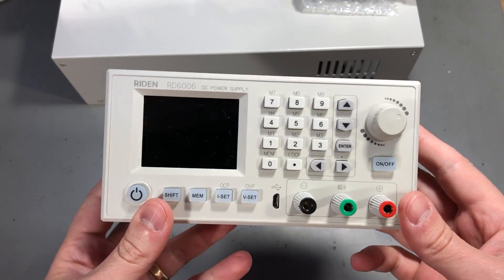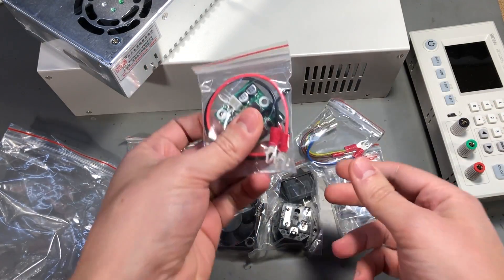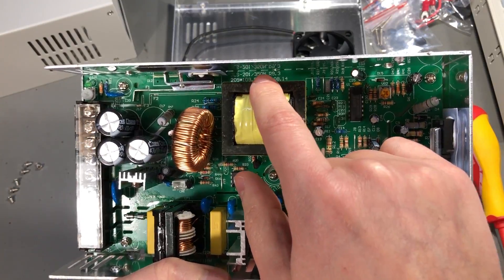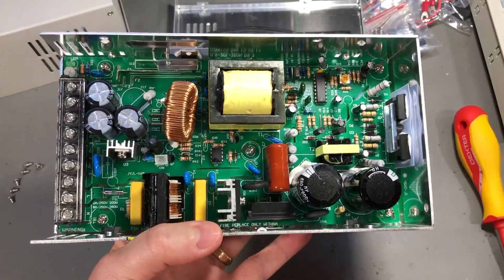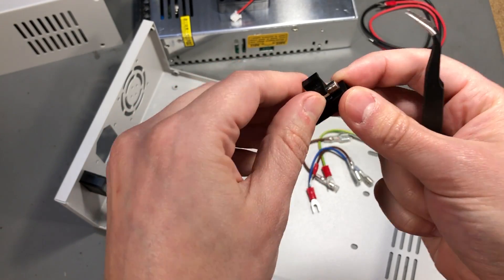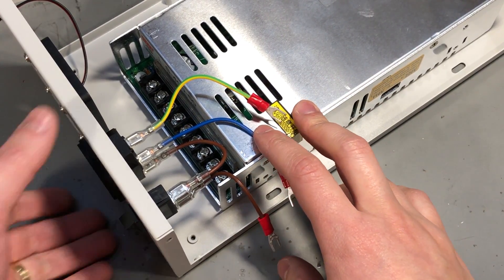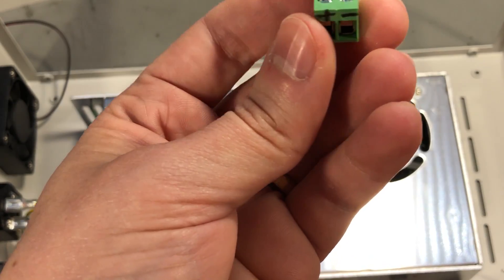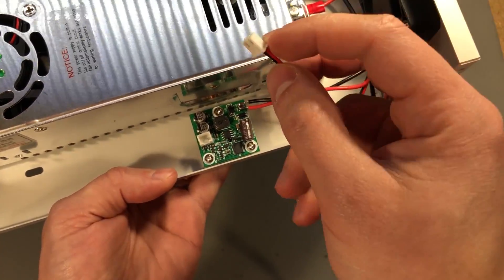Voltlog #284 - Riden RD6006 Power Supply Review - Part 3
This is part 3 of my review of the Riden RD6006 power supply unit. In this video I am assembling the power supply into the full metal enclosure complete with the recommended 60V switch mode power supply unit. Enclosure and power supply were supplied free of charge by bangood.com